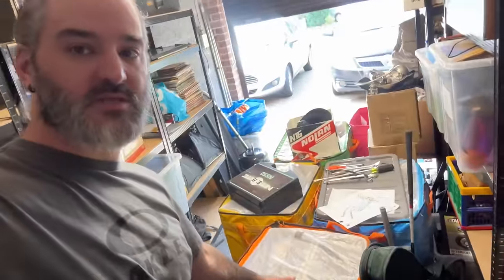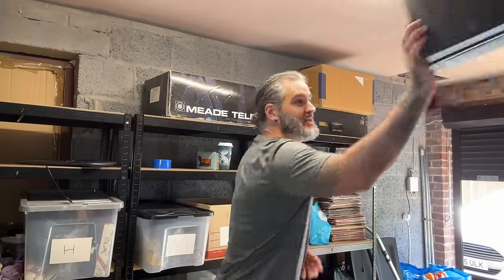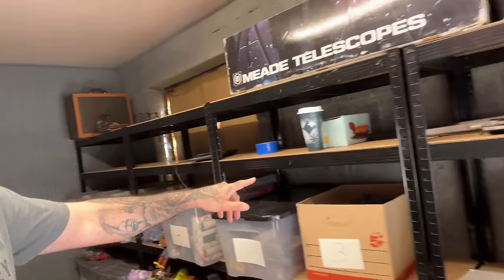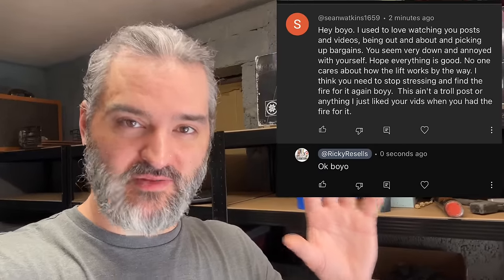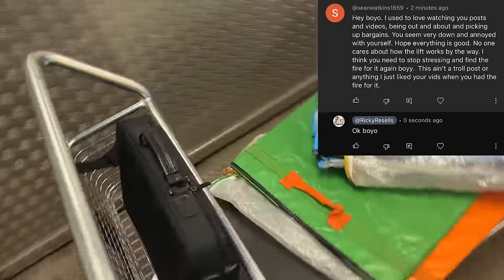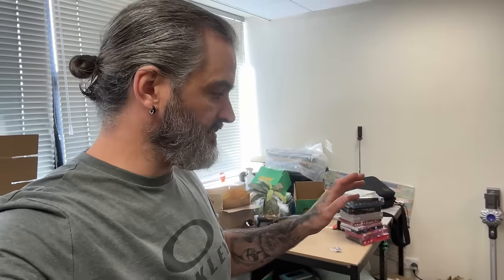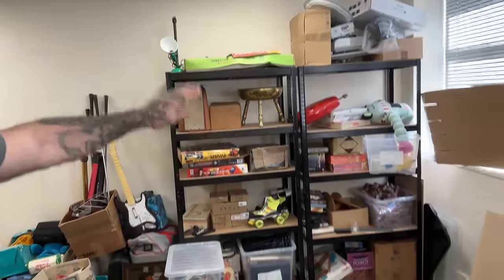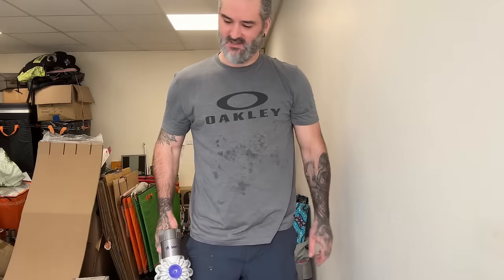This Buyer Was A Total COWARD